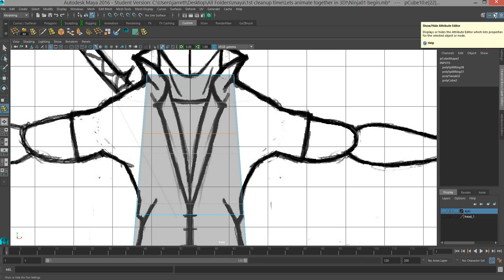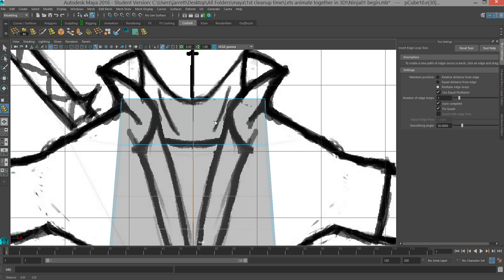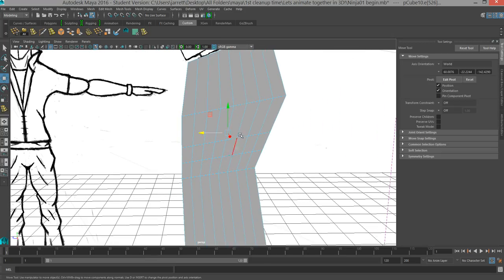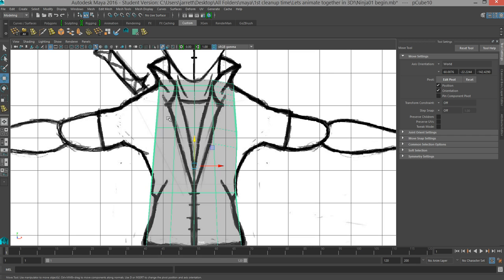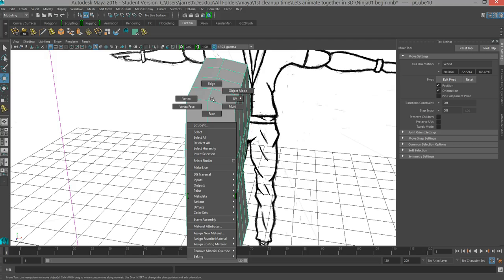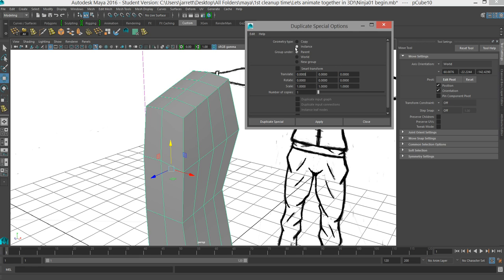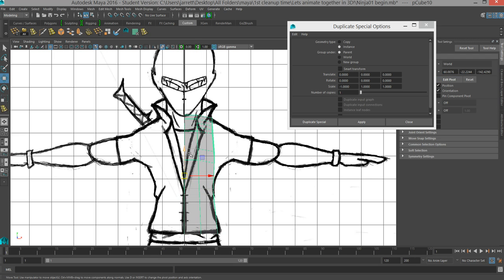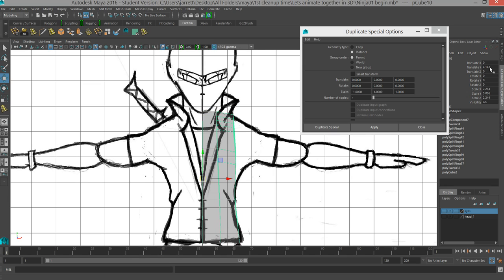Lets animate in 3D together! (part 5) Modelling out a basic torso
We'll be getting started on the Modelling of the torso of our model, I'll show you a few tools (the insert edge loop and extrude tools)to get you started.